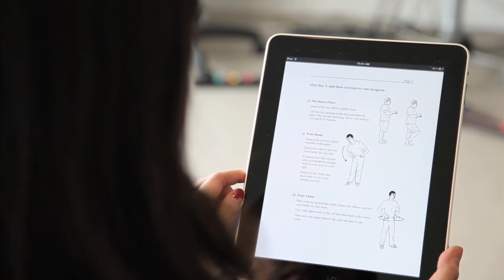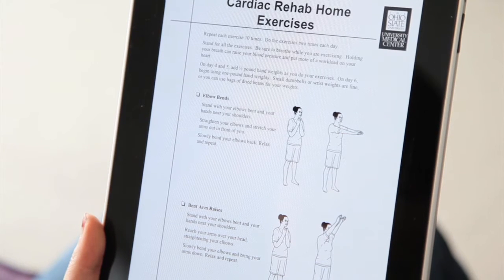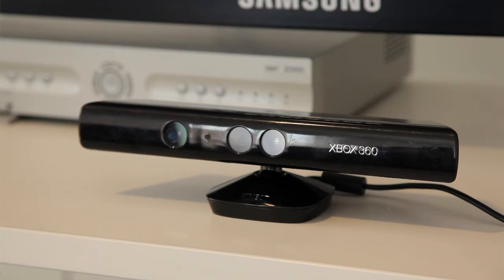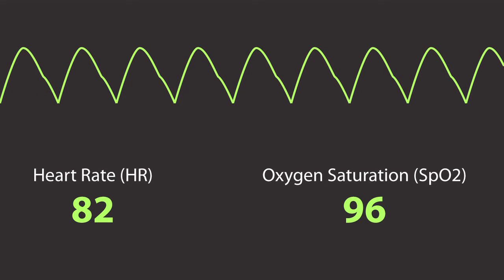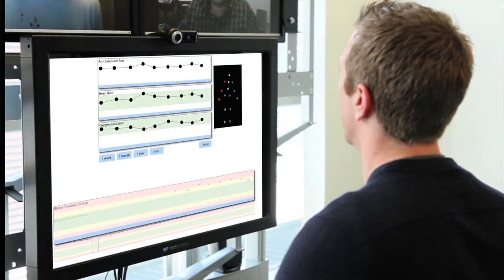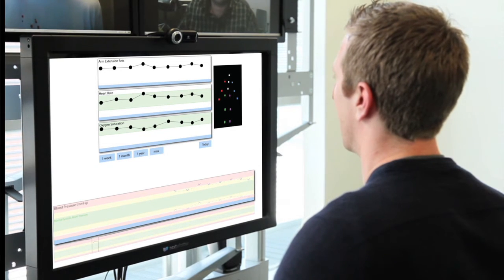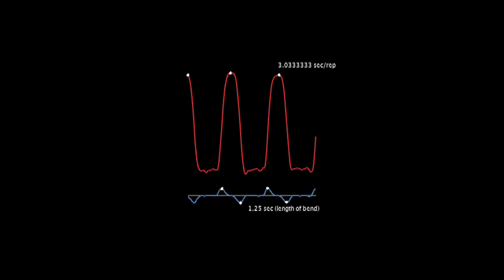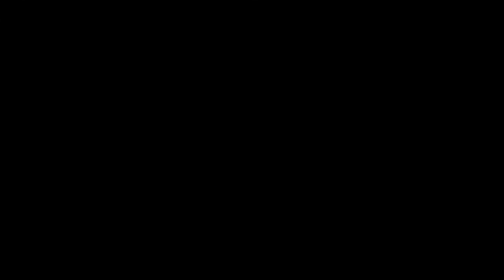Esoma Exercise System - Cardiac Rehab Using the Kinect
The management of heart failure is the classic example the success of telemedicine. Hospital systems and clinics throughout the world have adopted solutions to measure daily weights and vital signs from patients. They have assembled teams to monitor the data and to communicate with the patients when trends suggest decompensation. Emergency rooms visits are prevented and healthcare costs are reduced.

The use of telemedicine for heart failure is a great step in the right direction, but there is definitely room for improvement. The problem with most systems is that their philosophy revolves around doctors or nurses siphoning data from patients and returning directives. This approach does not promote patient self-efficacy and is costly because of the heavy reliance on professionals to interpret data and make decisions. It helps to keep patients stable, but it does not motivate them to improve their condition.

The Esoma Exercise System aims to shift cardiac rehabilitation to a patient-centered approach. Patients will play games powered by Microsoft Kinect and computer vision algorithms that recognize the execution of rehab exercises.
Patients will wear physiological sensors while playing the games that monitor heart rate, blood oxygenation, etc. Rich feedback about their progress and improvement in physiological state will be embedded in the game to motivate self-efficacy. There will still be clinicians on the other side of the server, but they will act more as coaches that help patients make decisions for themselves based on the data. The system is being built as a CollaboRhythm plug-in so that it can benefit from the powerful tools for data visualization, communication, and social support.

Ryan Orendorff from Tufts has already built a prototype of Esoma that tracks typical cardiac rehabilitation exercises for patients with relatively poor reserve. He is developing algorithms that allow the system to be taught new exercise through example. The system will then be able to track those trained exercises for any patient. The next steps will be to incorporate the algorithms into a game, to incorporate the physiological sensors, and to integrate with CollaboRhythm.